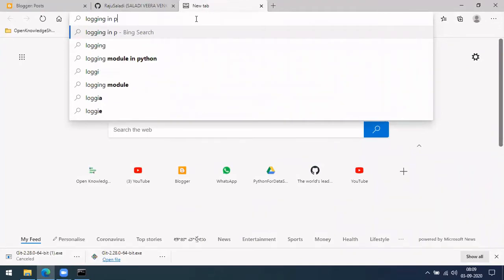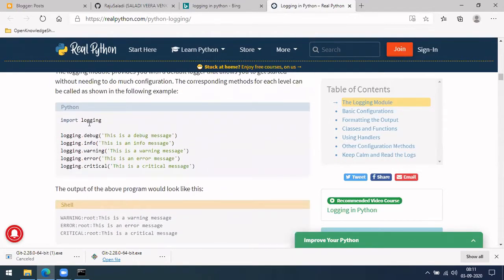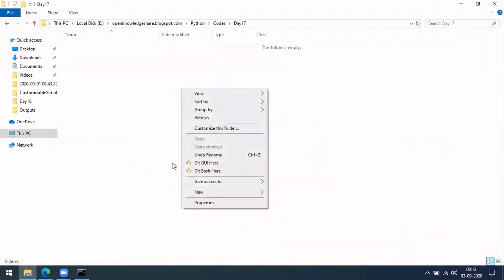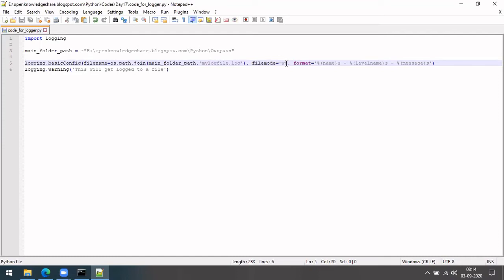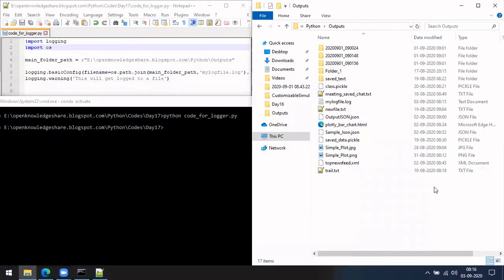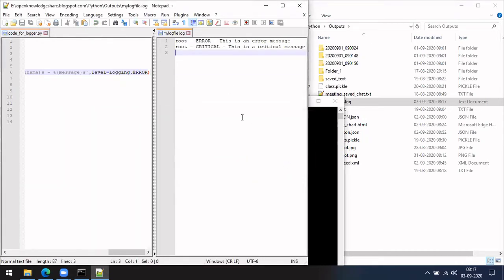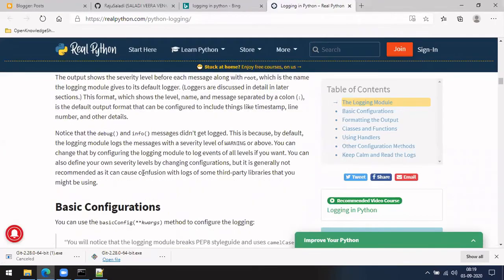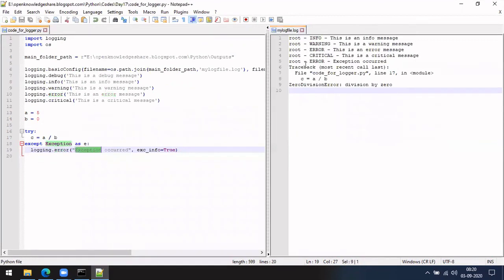Logging in Python | Python for Data Science Tutorial | Open Knowledge Share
In this video, we explain how to implement logging in Python. This also includes setting up various logger types i.e., for debugging, errors, warnings, info etc.